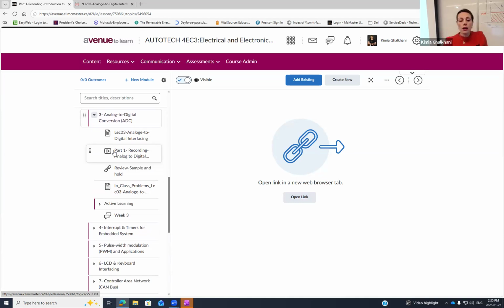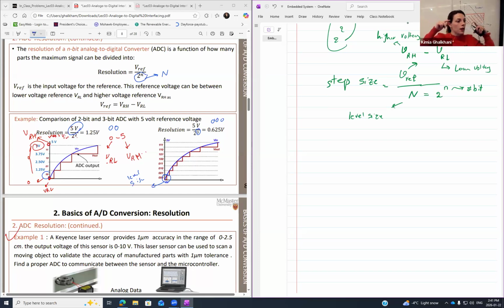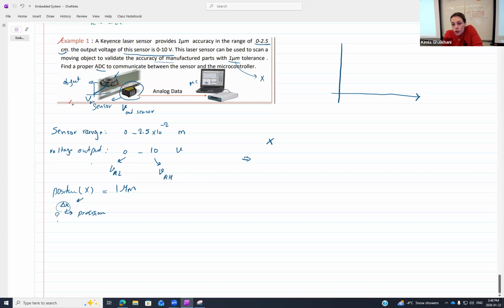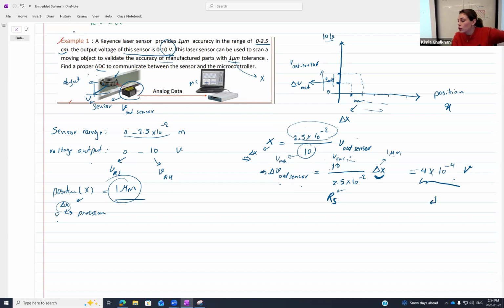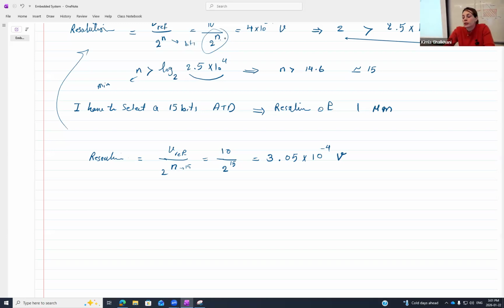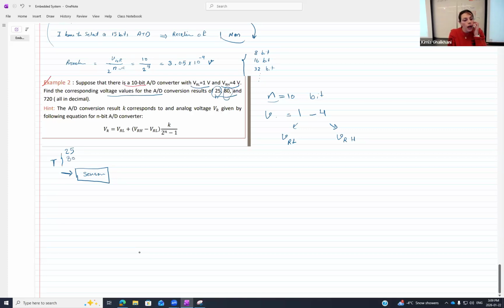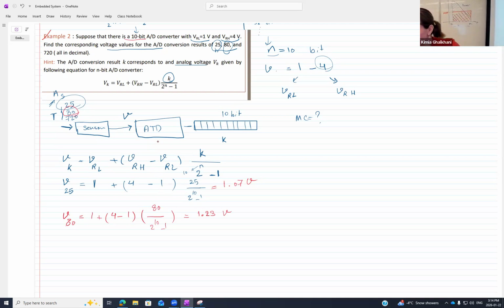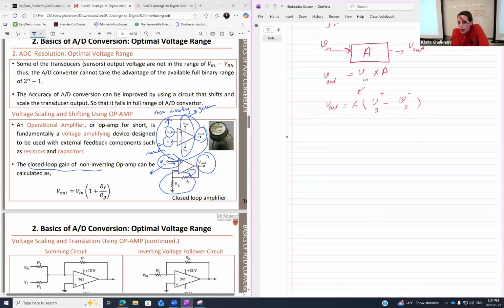6. Analog to Digital Converter Resolution Calculation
The resolution of an ADC is determined by the smallest change in input voltage that can be detected. It is calculated by dividing the reference voltage (Vref) by 2 raised to the power of the number of bits (N). To calculate the resolution of an ADC, you can use the formula:
Resolution = Vref / (2^N)
Where Vref is the reference voltage, and N is the number of bits.
This calculation is crucial for ensuring that the ADC can accurately represent the analog signal within the desired resolution, which is essential for the performance of measurement and control systems.